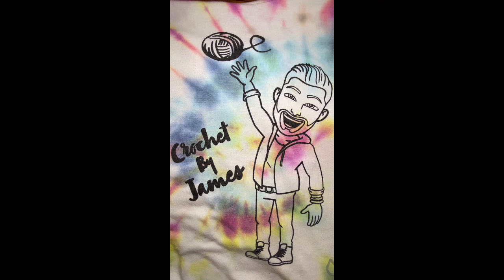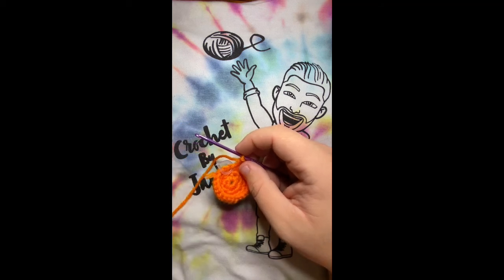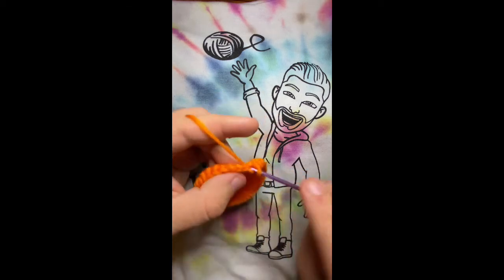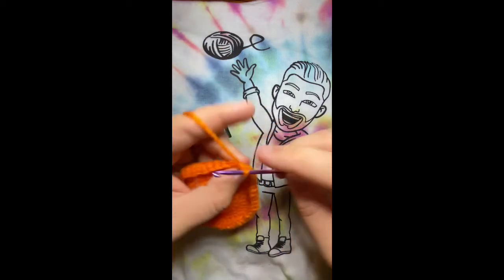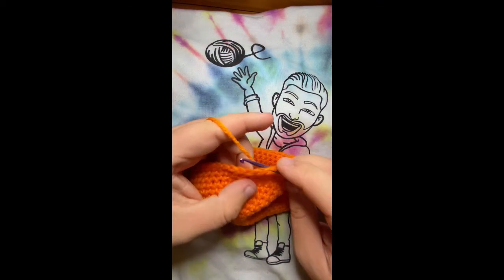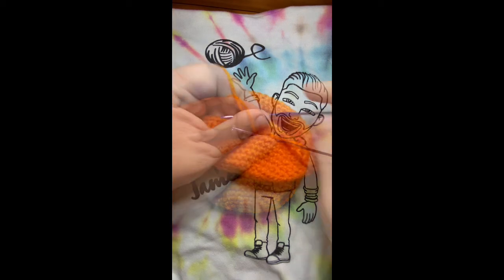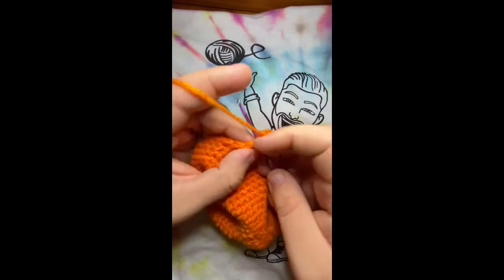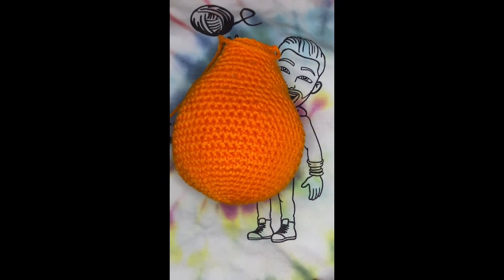Learn to Crochet: Fox Part 6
Good ChattySaturday everyone. I'm so glad that you all chose to be here and follow me while we learn how to crochet this fox. This week we make the body of the fox.

Size "E" Hook